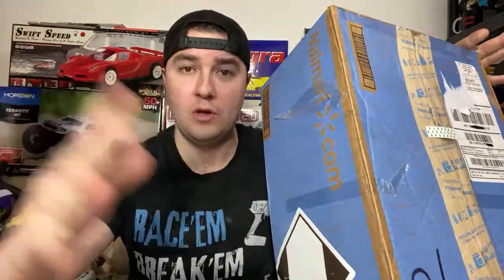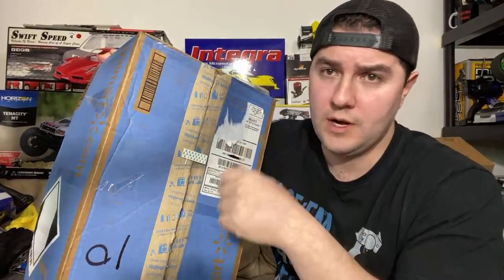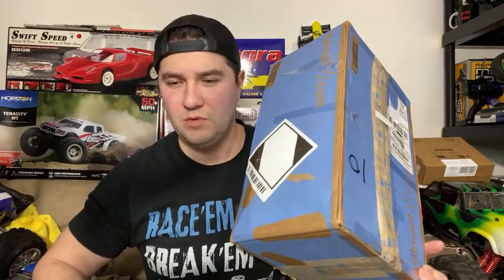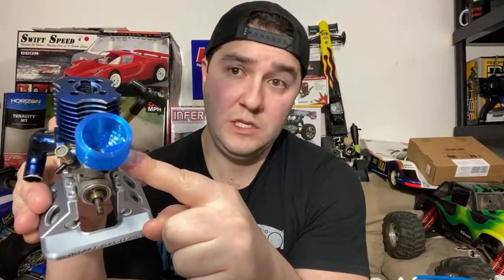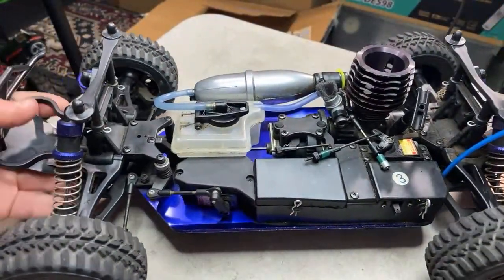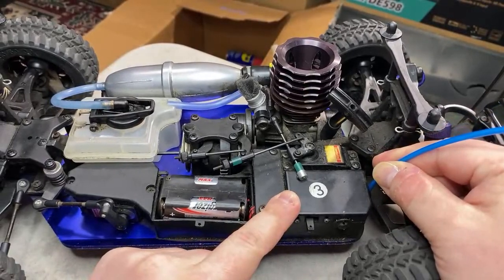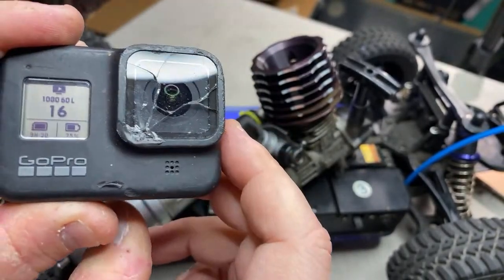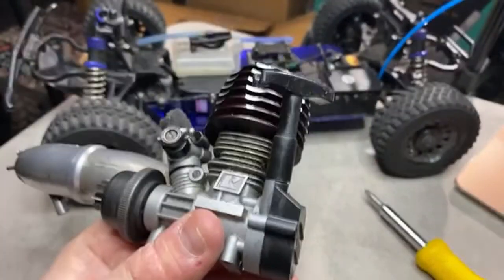LIVE Mystery New Nitro RC Unboxing - Guarantee its not what you’re expecting Nitro Gang🔥👍🏻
What's In the BOX?  Yes it's a Sickening Nitro - Its Rare and Cool, - lets open it and see.